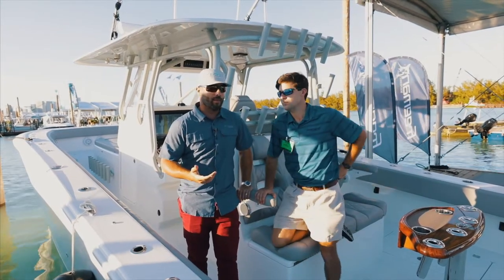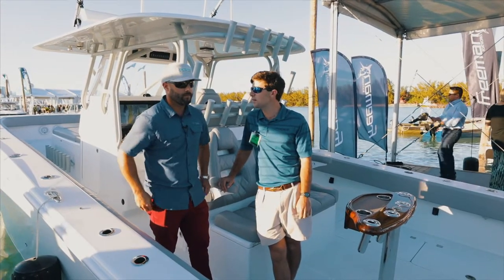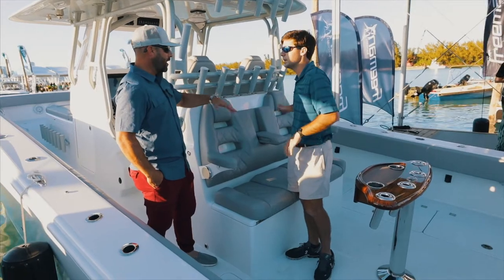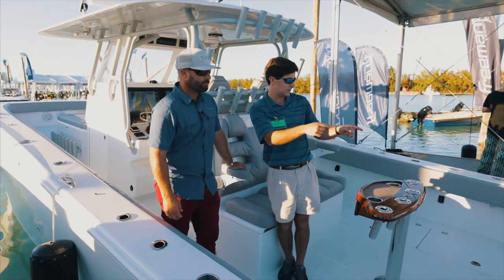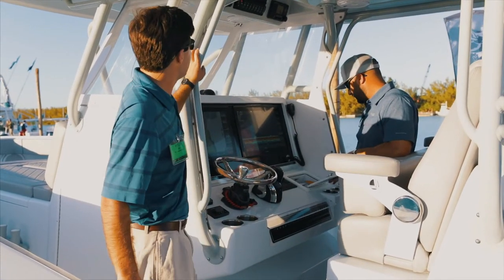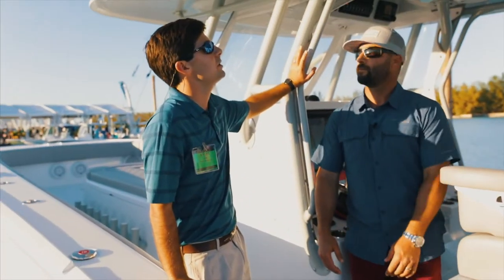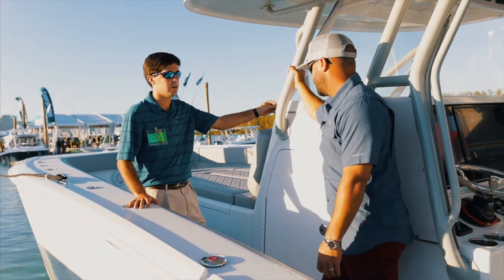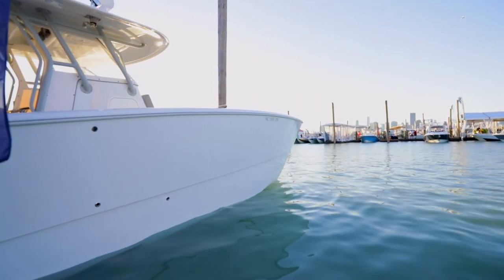FREEMAN BOATS 37VH - Walkthrough at MIBS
This 37',  quad engine catamaran is arguably one of the most sought after fishing platforms available today.  It's taken years for the general public to give power catamarans a chance in the fishing world, but Freeman has led the pack in the new popular trend in the industry.